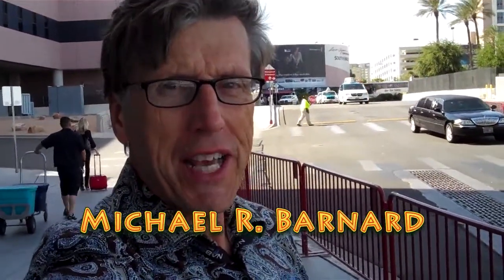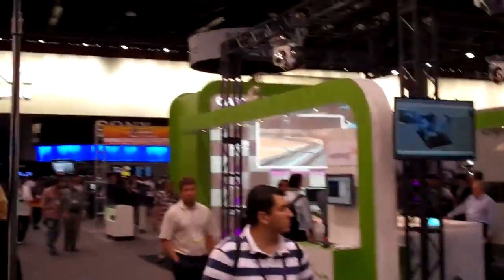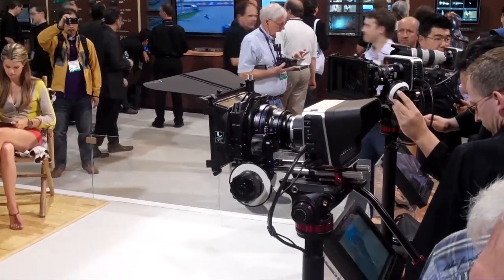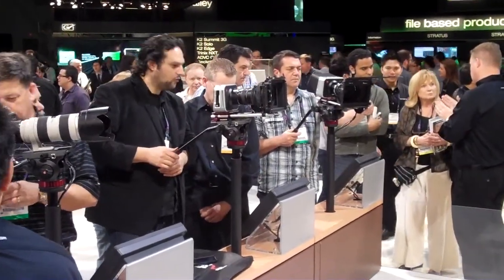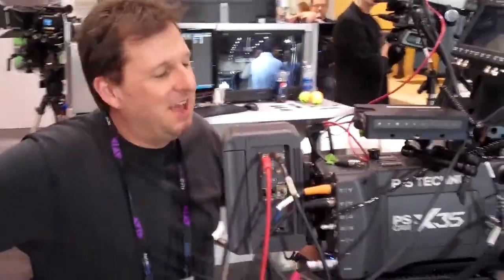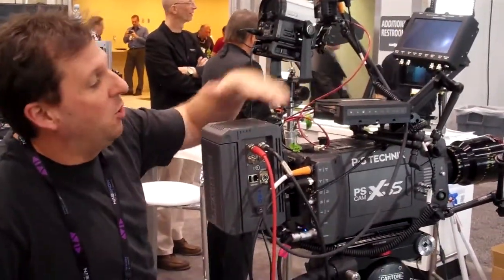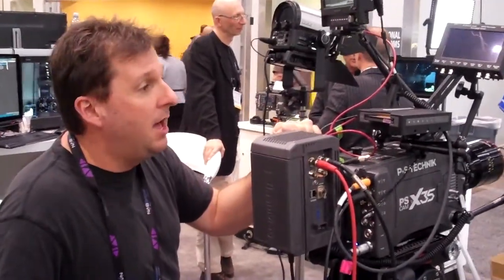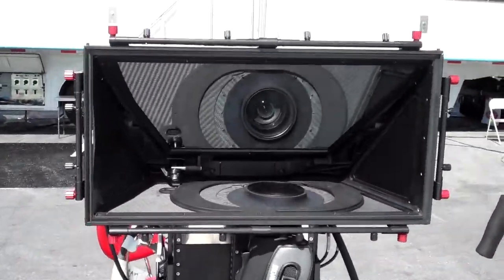2012 NAB Show video report EPISODE 1 from ReelGrok.com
FROM REELGROK.COM: The 2012 NAB Show in Las Vegas just concluded, and here is EPISODE 1 (of 5) reported by Michael R. Barnard for ReelGrok "Where filmmakers get it." See the forthcoming Blackmagic 2.5K digital cinematography camera and more.